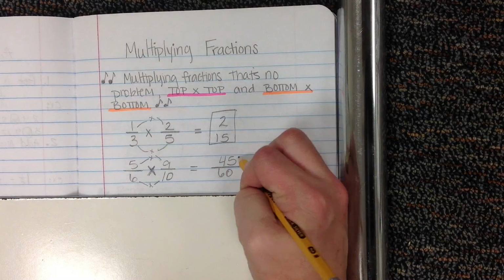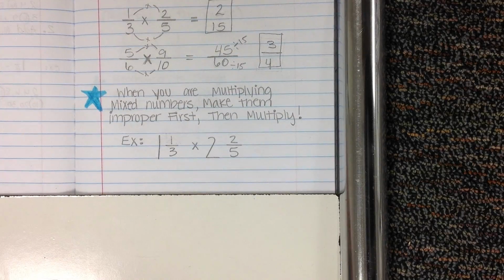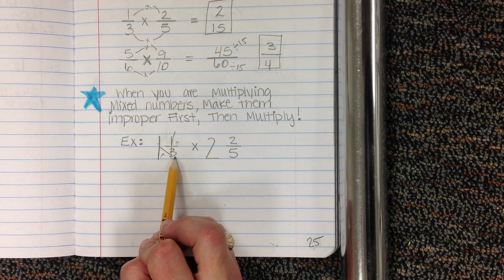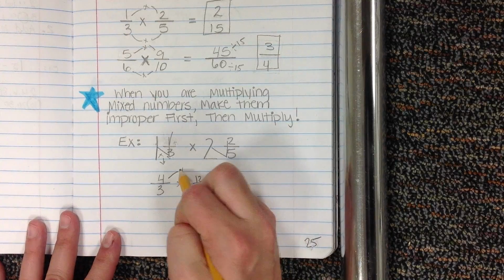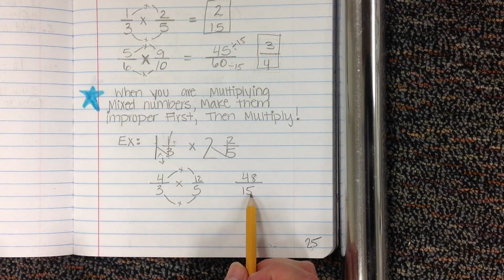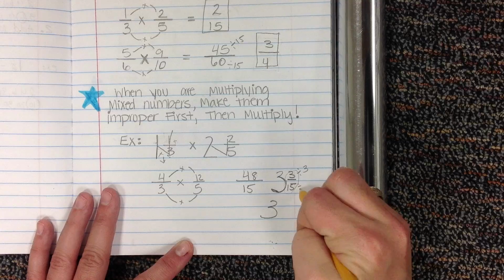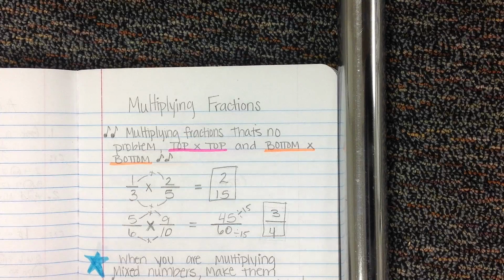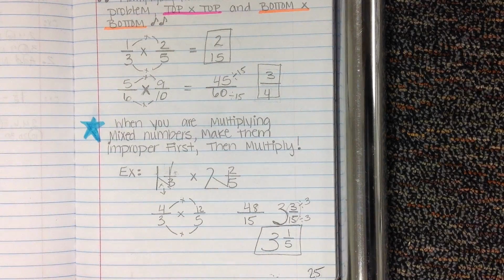Multiplying Fractions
Watch this video before class on Tuesday October 2, 2013